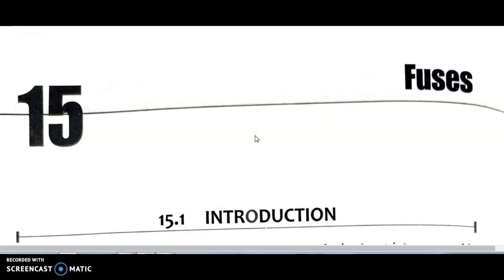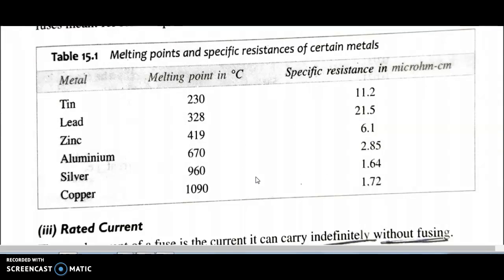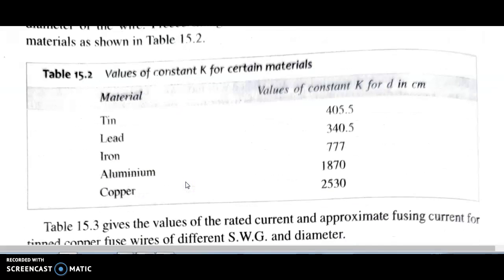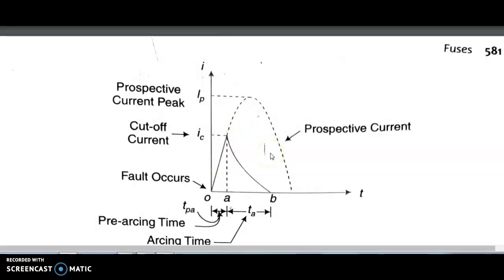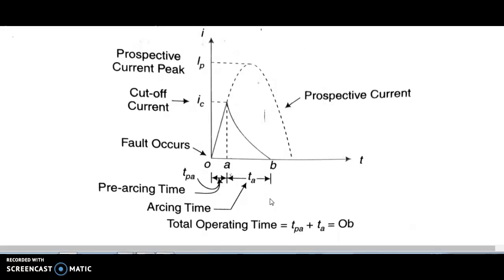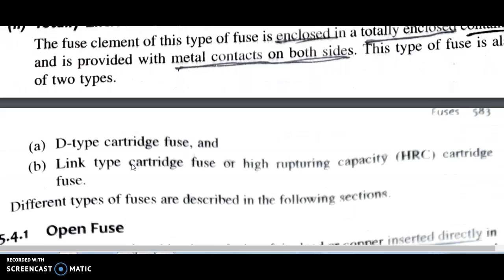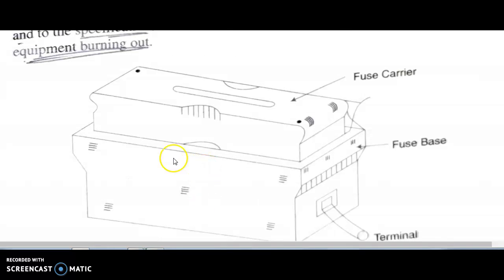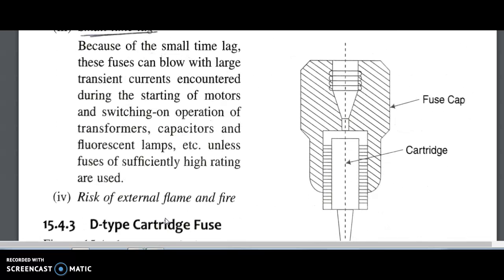PSPT M5: Fuses, types